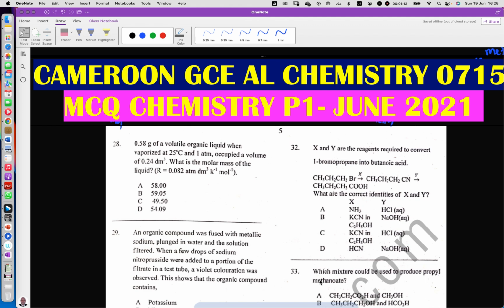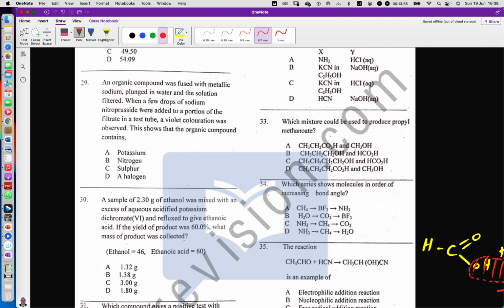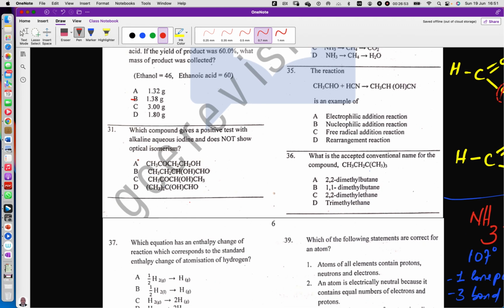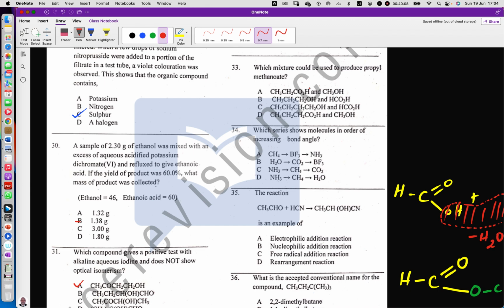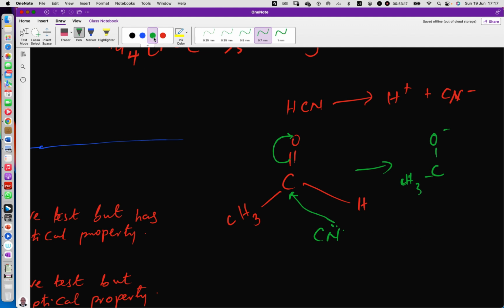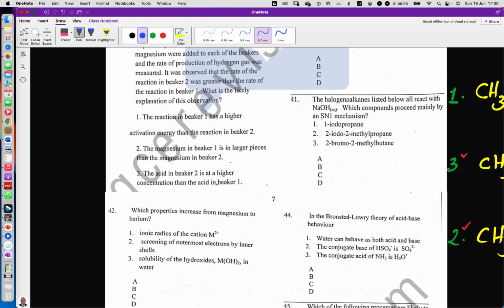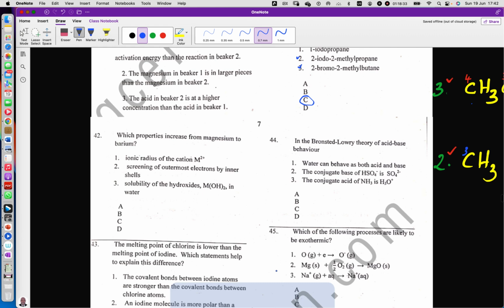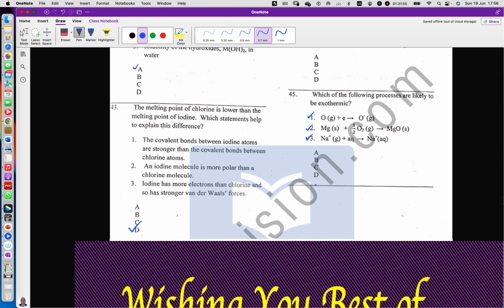CAMEROON GCE A/L CHEMISTRY PAPER 1: JUNE 2021 - PART 2